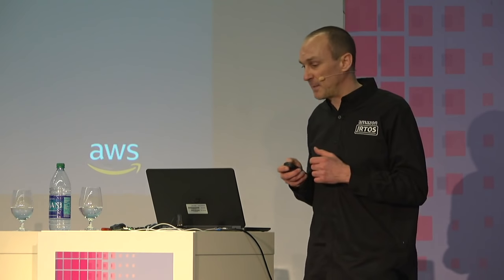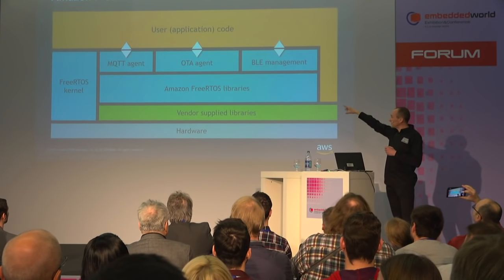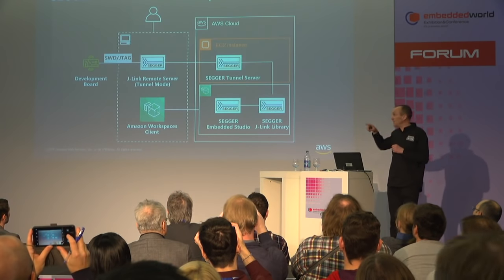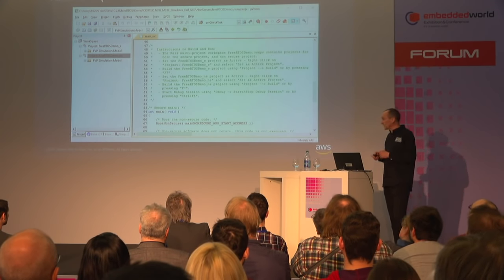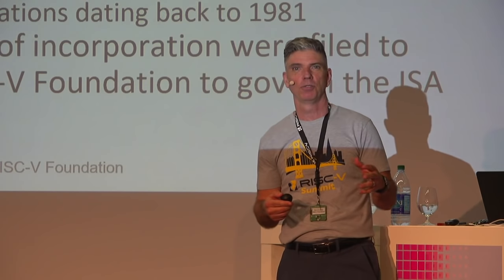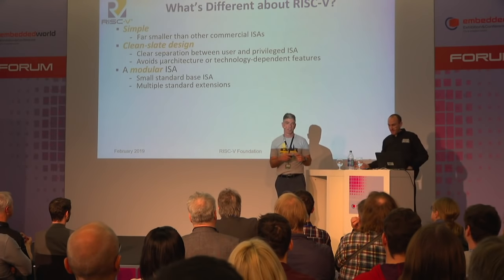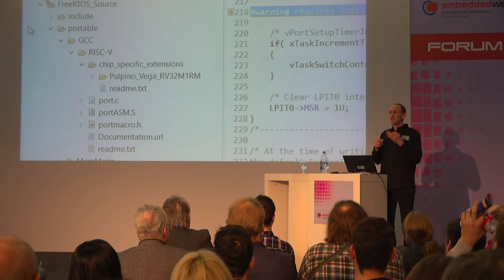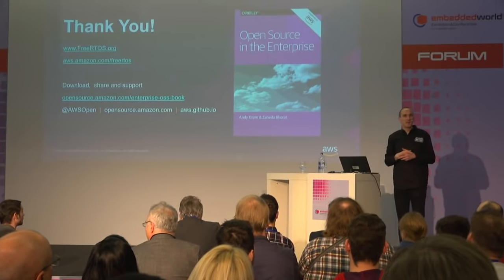The Future of FreeRTOS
Live from Embedded World 2019 on EmbeddedRelated.tv - Richard Barry createor of FreeRTOS (now part of AWS) presents 'The Future of FreeRTOS'.  To better follow this presentation, we suggest you download the slides